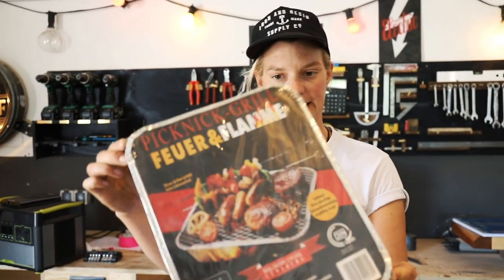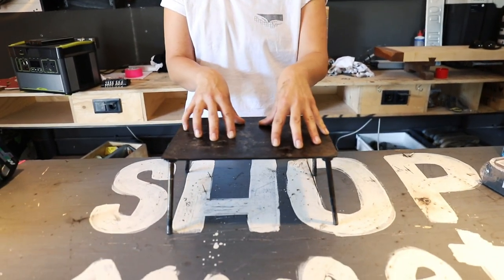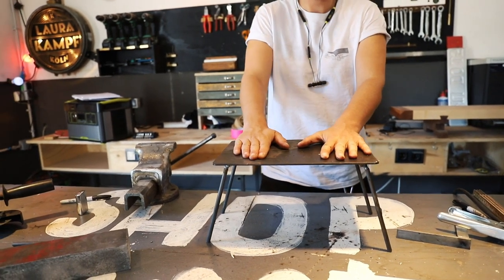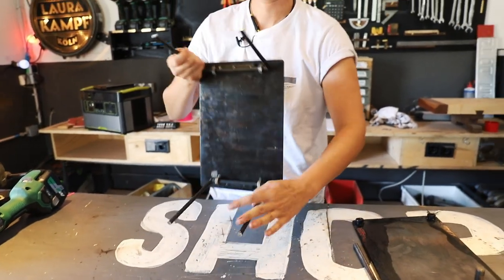DIY Portable Camping Grill (Mini Hot Plate)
I don´t like these wasteful single use BBQs so i made a reusable one from scraps I had flying around in my shop.
Here is a link to Ellens Video